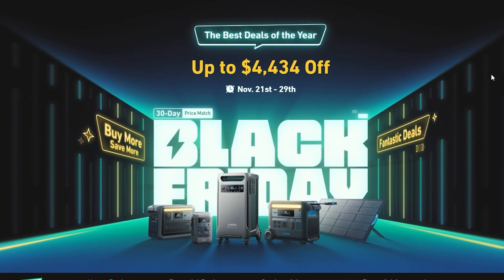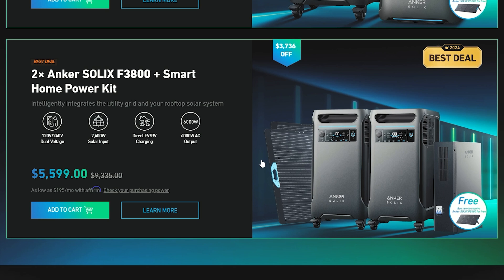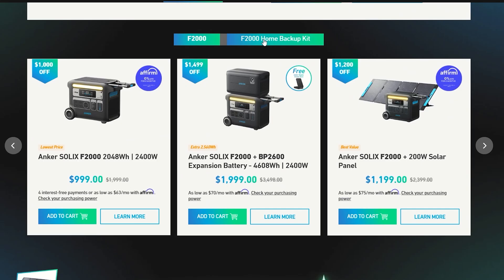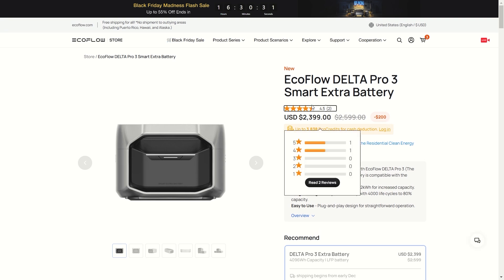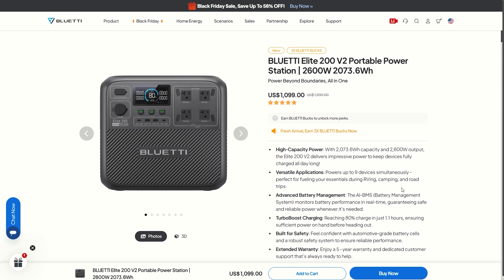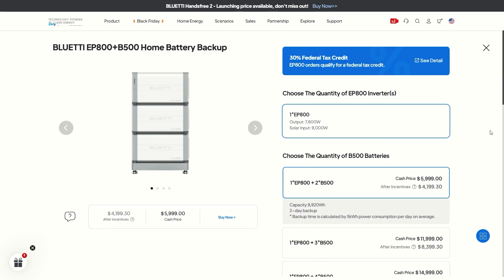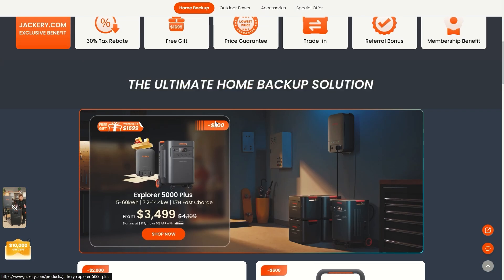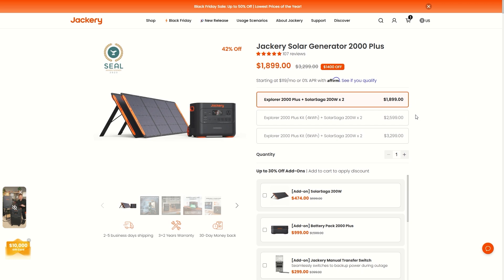Best Portable Power Station SUPERCUT - Solix F3800, EcoFlow Delta Pro 3, Bluetti Elite, Jackery 5000